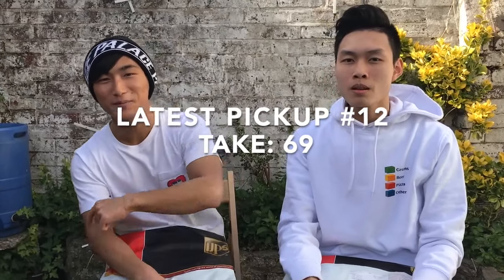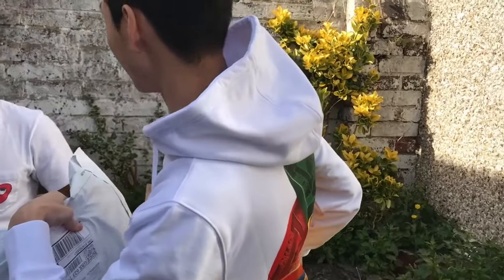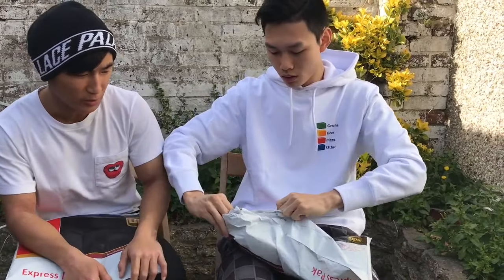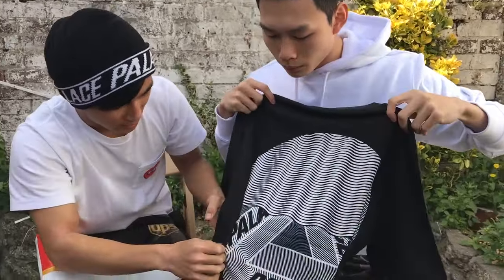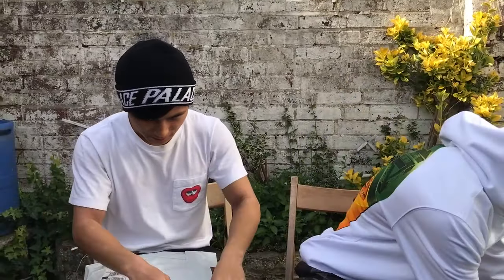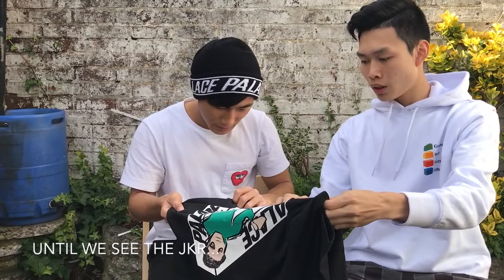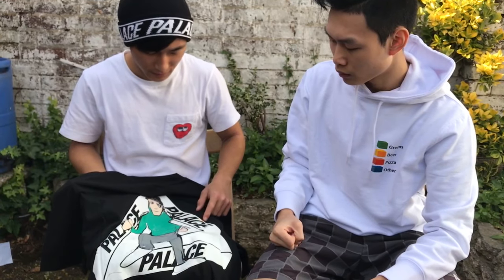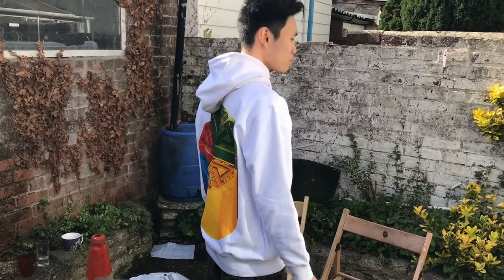PALACE WINTER 2016 DROP PICKUPS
LATEST PICKUP #12

WHAT WE PICKED UP

1. Palace Cuff Beanie (Black) - £28
2. Hi-Chart Hood (White) - £98
3. Tri-Curtain T-Shirt (Black) - £38
4. JKR T-Shirt (Black) - £38